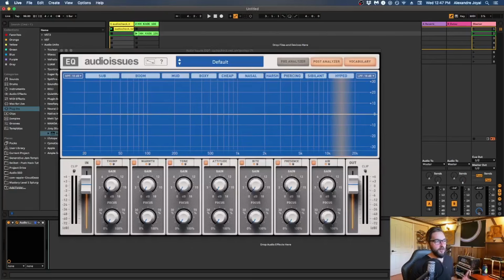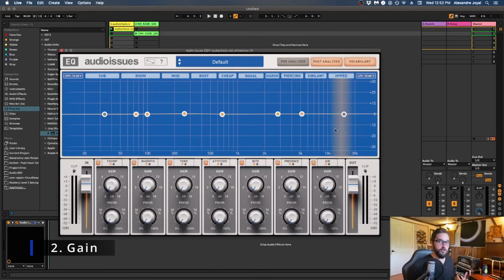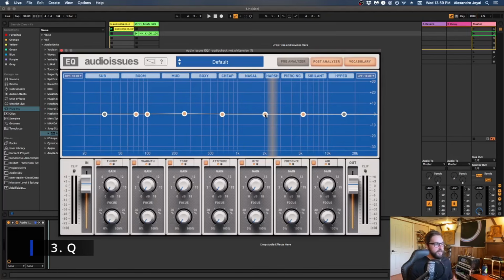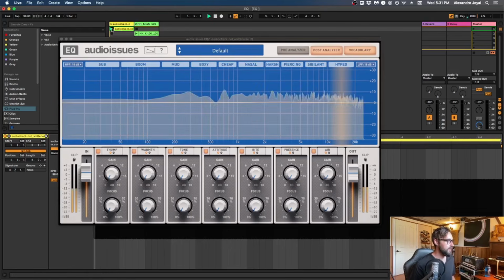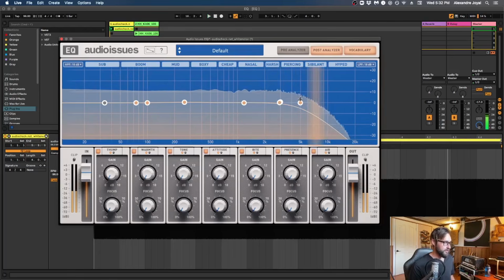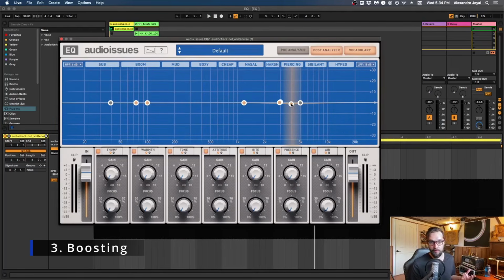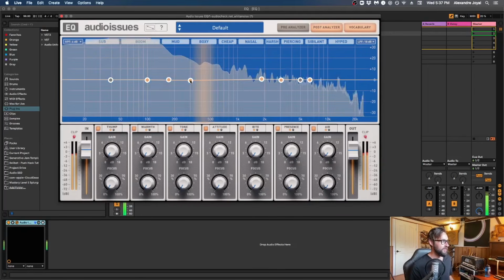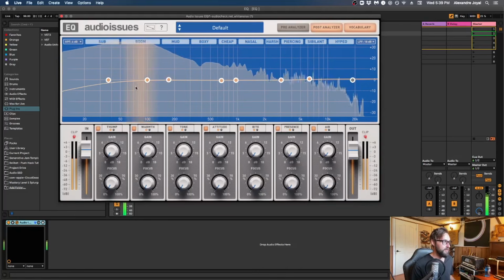How EQ Works Using the Audio Issues EQ Plug-in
Get the Audio issues EQ, EQ Strategies - Your Ultimate Guide to EQ eBook, and our 12-part in-depth video course on mastering the frequency spectrum right

The Audio Issues EQ is an intuitive dual-module EQ that translates confusing frequencies into real world vocabulary instead of numbers.

When you use the Audio Issues EQ, you'll know exactly how to EQ problematic frequencies to make your tracks fit better in the mix. In addition, whenever you need to enhance your tracks the simple user interface effortlessly adds more power, attitude, presence, or weight to your mix to make your music stand out.